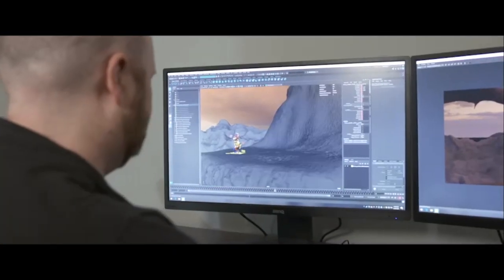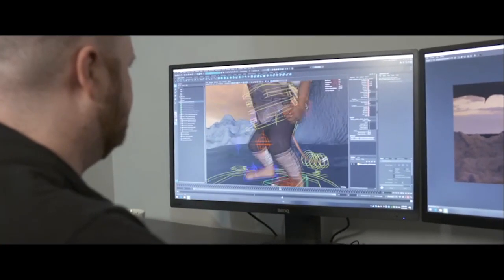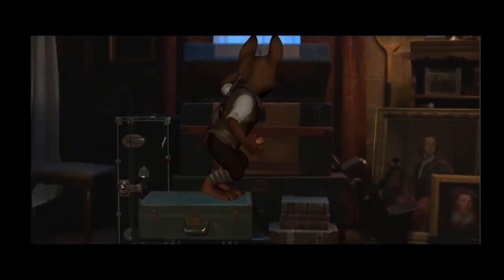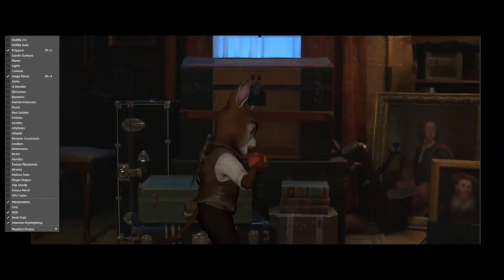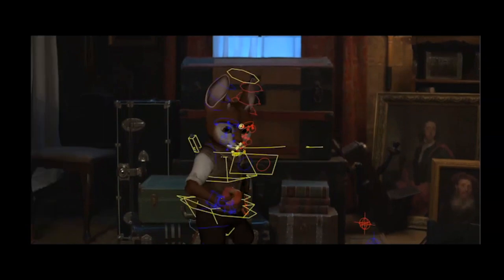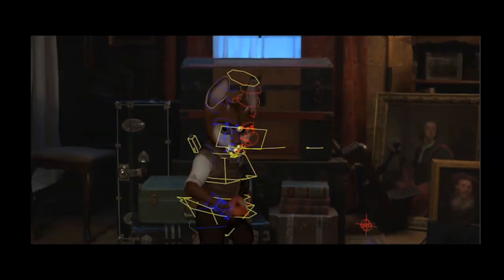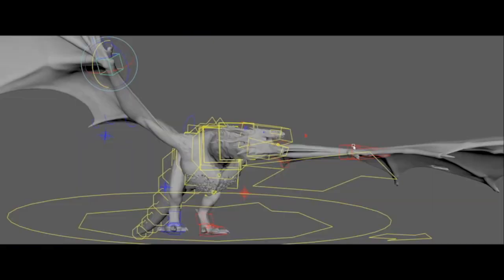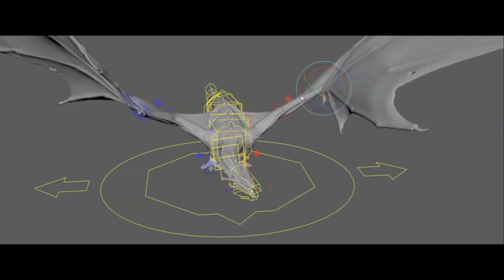Careers in Film & Television Part 4: Post-Production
Post-Production is where people like editors, composers, sound mixers and digital effects specialists come in to polish all that footage that was shot in Production, turning it into the completed film audiences around the world get to see! In this video, you'll see people who work in Post-Production talking about what they do, why they love their jobs, and some advice for you about the skills you need to join them!